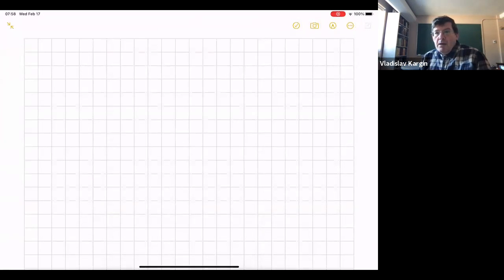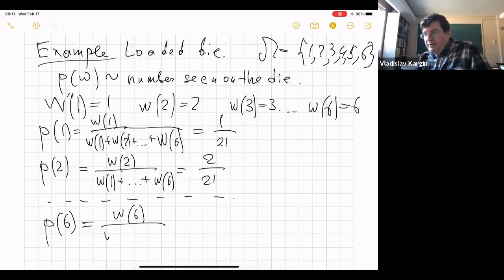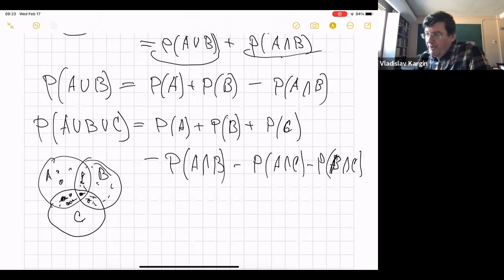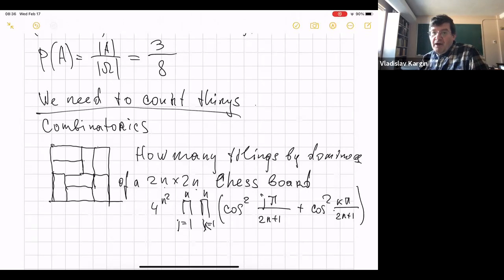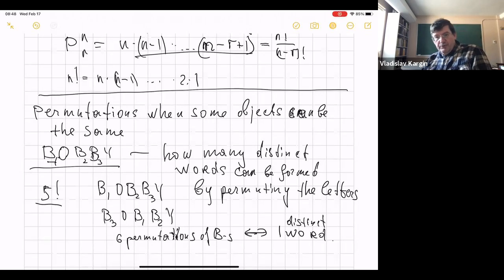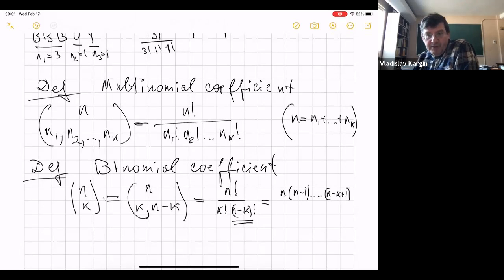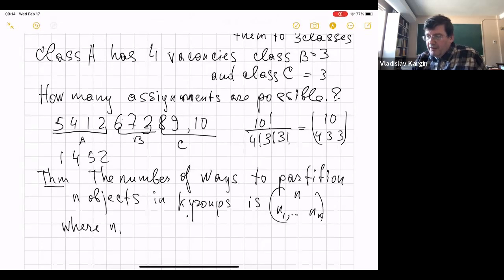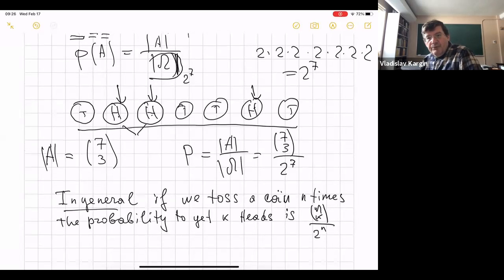Probability. 3. Basic combinatorics